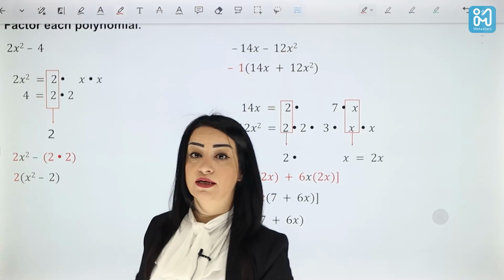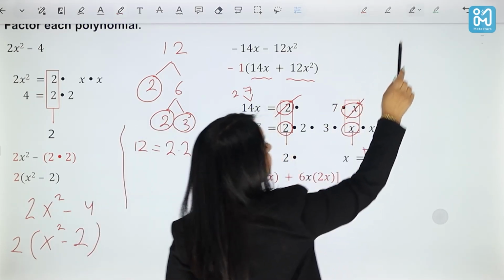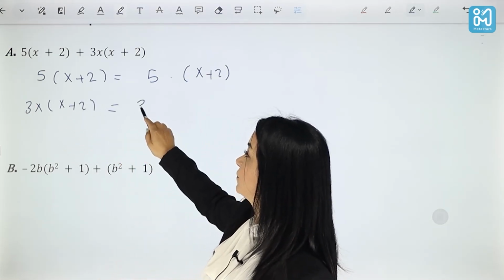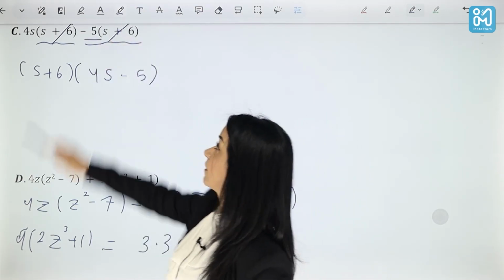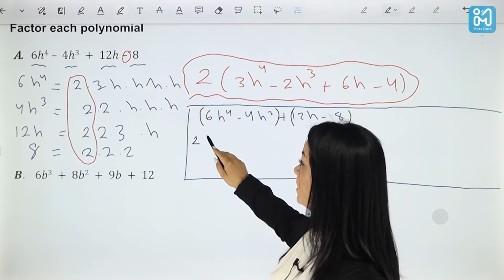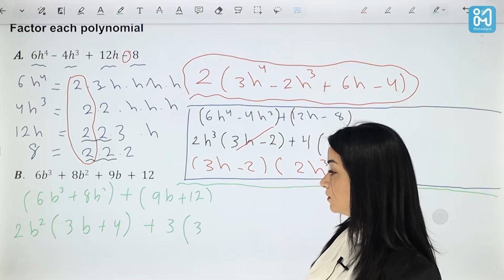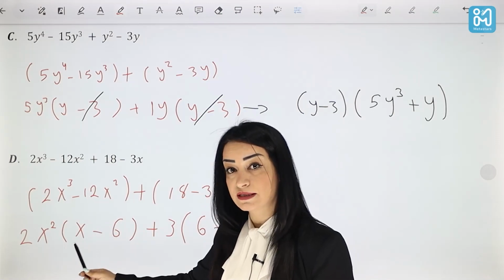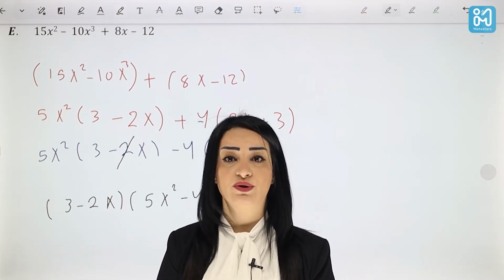Factoring Polynomials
This video relates to ACT Mathematics (1), which help students to factoring polynomials.

👩🏻‍🏫 Teacher: Niveen Al Qsous